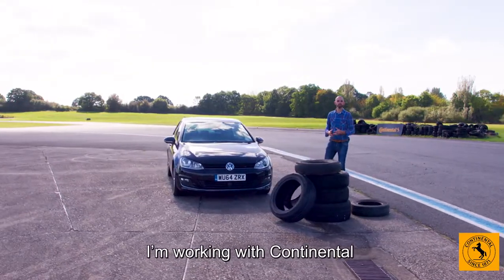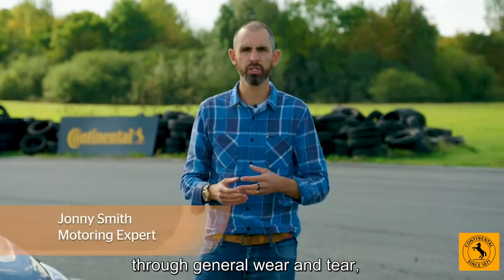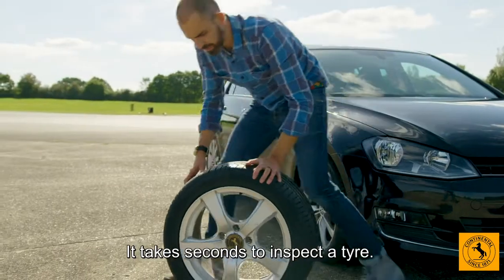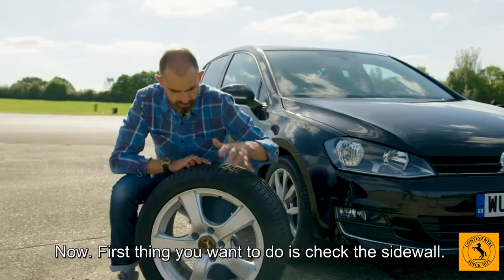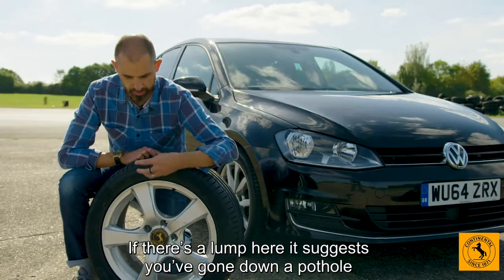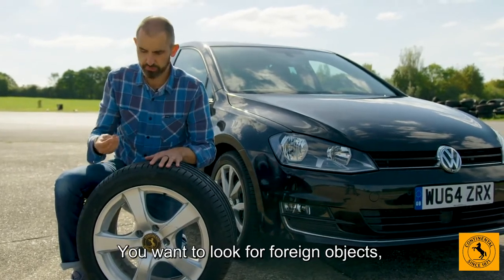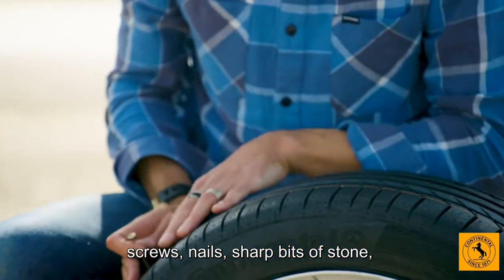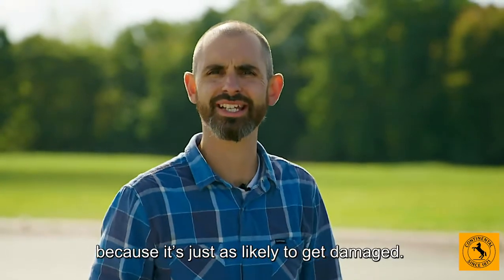How To Check Your Car Tyres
Road safety professionals say a regular tyre check is something every driver should do. We have produced this helpful 'how to' video where motoring expert and TV presenter Jonny Smith reveals how to perform a simple tyre check. In addition to this tyre inspection, watch our videos on 'how to' check your tyre pressures and how to check your tyre tread depths.

We develop pioneering technologies and services for sustainable and connected mobility of people and their goods. Founded in Hanover, Germany, in 1871, we are one of the world’s leading automotive supplier we offer safe, efficient, intelligent, and affordable solutions for vehicles, machines, traffic and transportation and have done for over 150 years.

Our tyres business division has 24 production and development locations worldwide. We are one of the leading tyre manufacturers with more than 56,000 highly skilled employees. We rank among the technology leaders in tyre production and offer a broad product range for passenger cars, commercial and special-purpose vehicles, as well as two-wheelers. Through continuous investment in research & development, we make a major contribution to safe, cost effective and ecologically efficient mobility. Our portfolio of our tyre business division includes services for the tyre trade and fleet applications, as well as digital management systems for tyres.